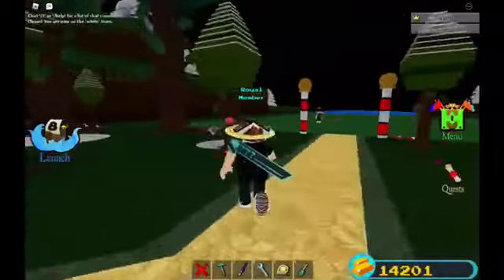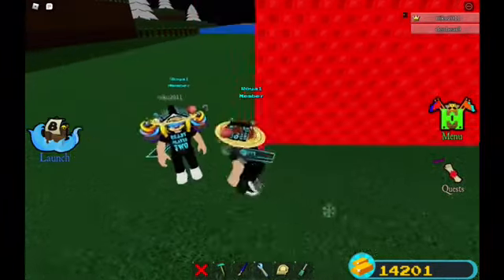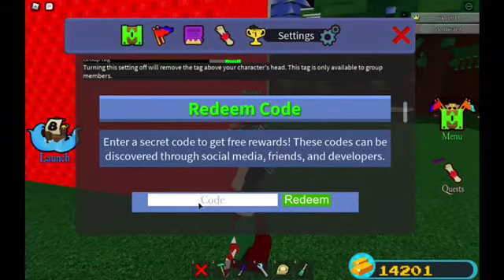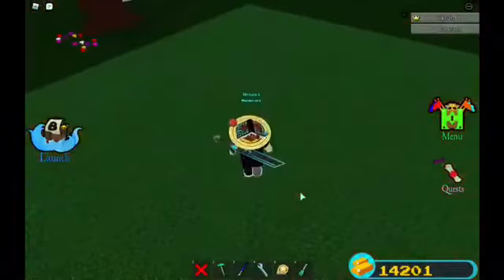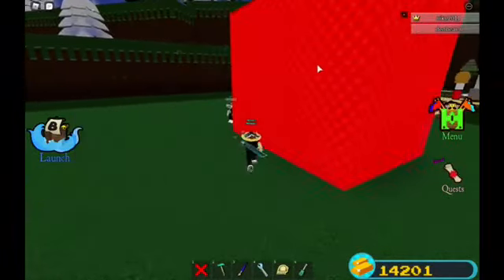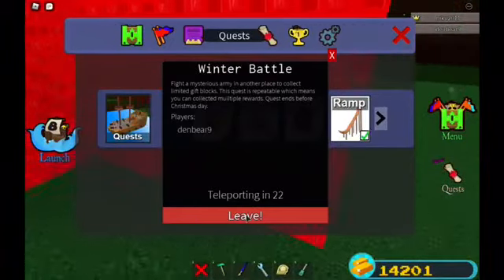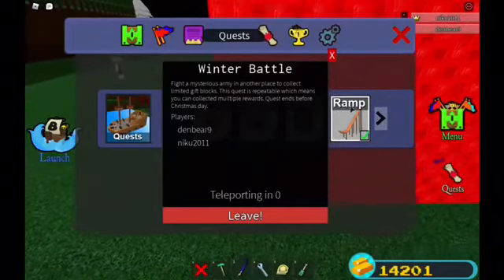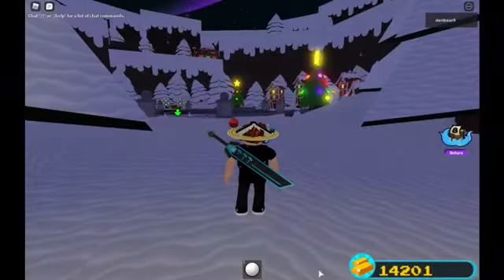Build a boat for treasure Christmas update (how to get everything 2020)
sorry, this was a late upload. hope you liked it!